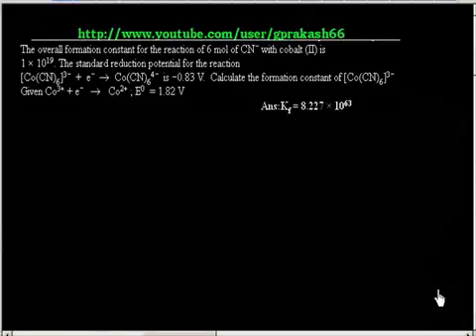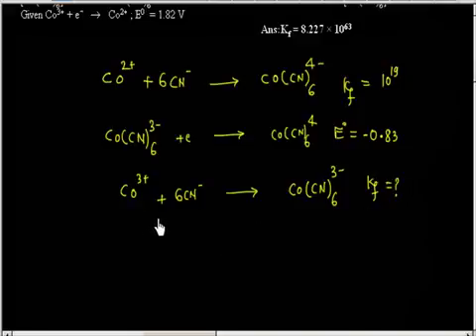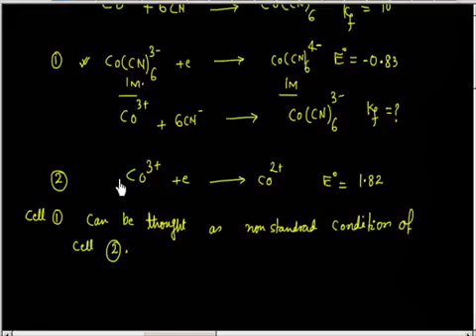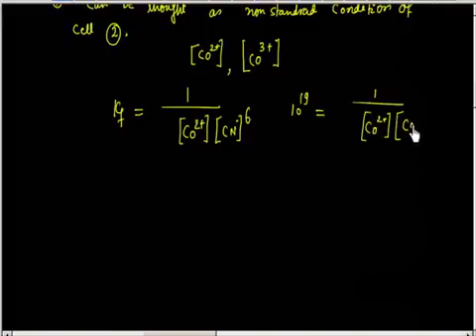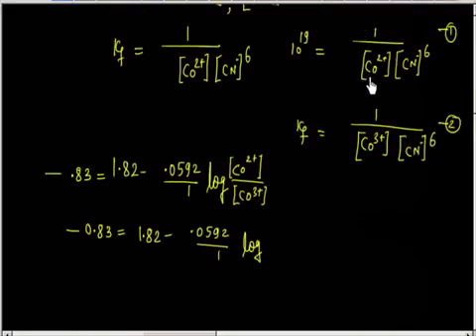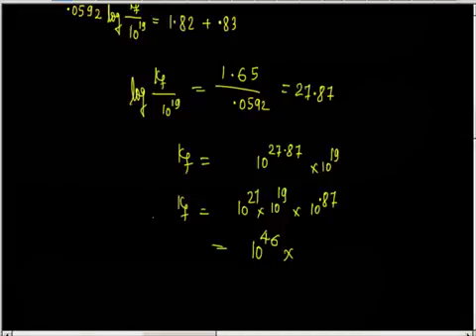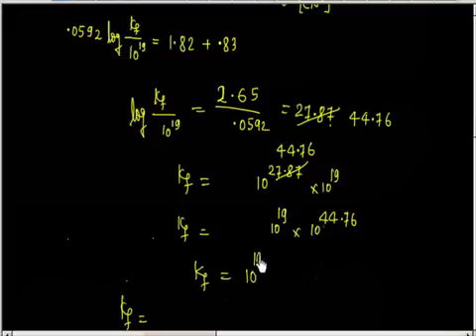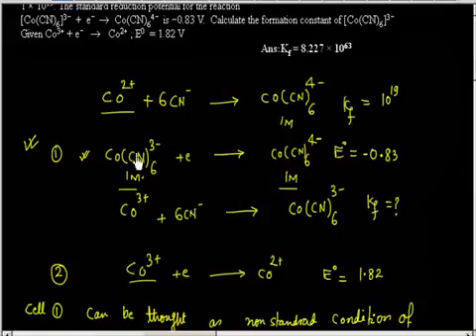Let Us Determine Formation Constant I Problems in Electrochemistry